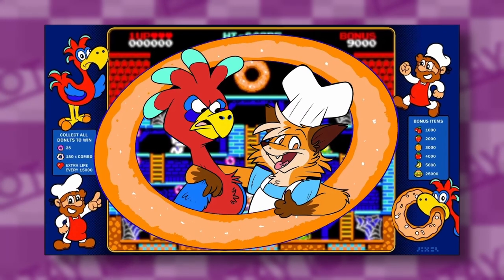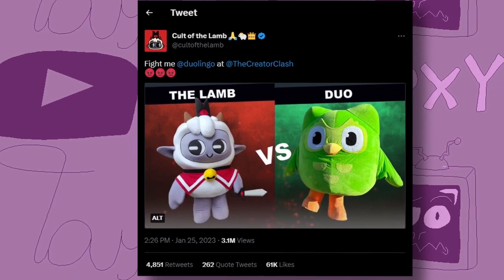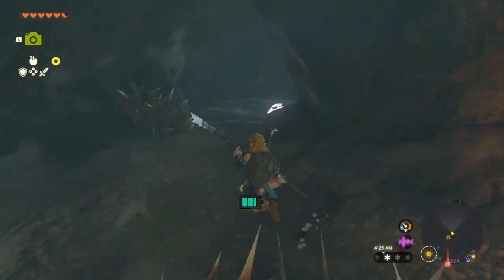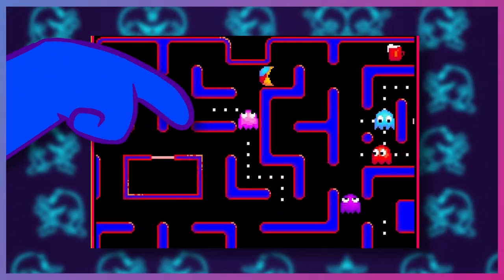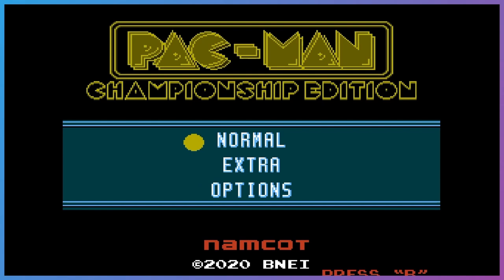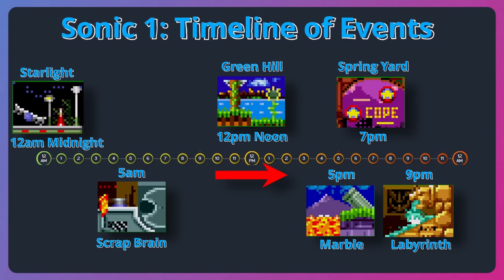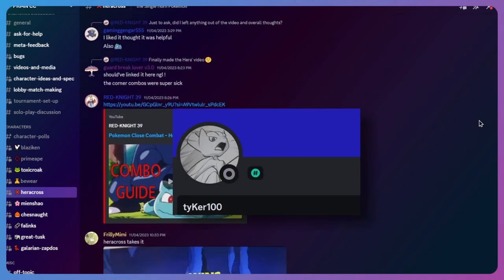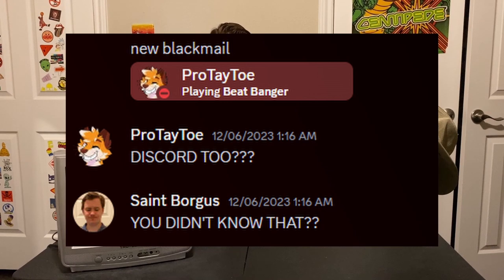2023 Year in Review!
Here is a list of all the videos if you wanna see them individually!